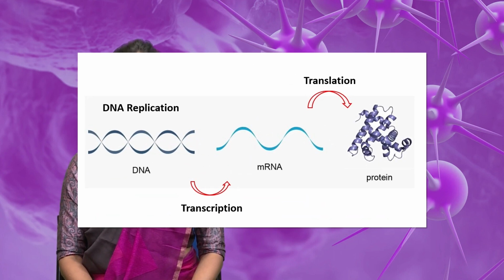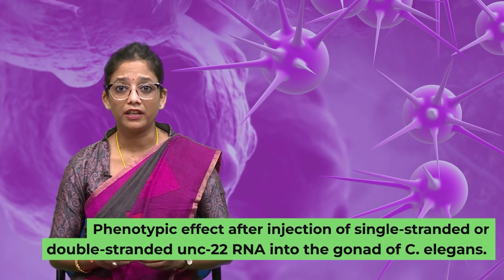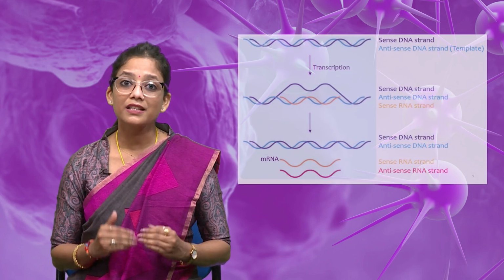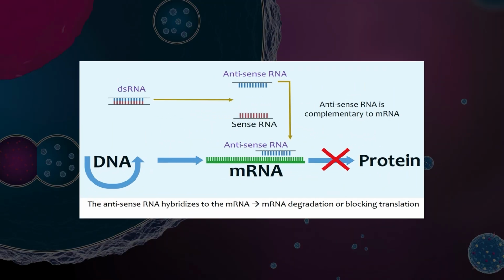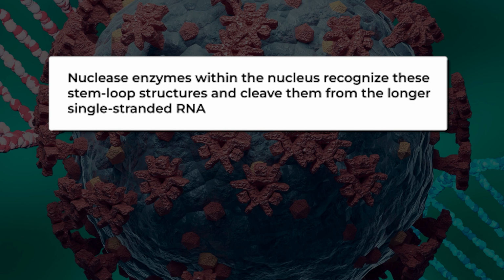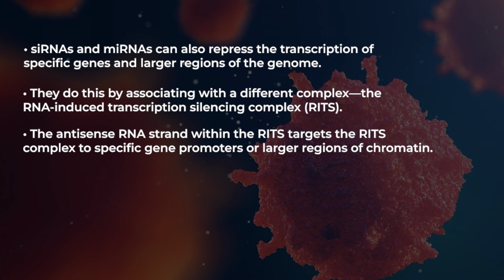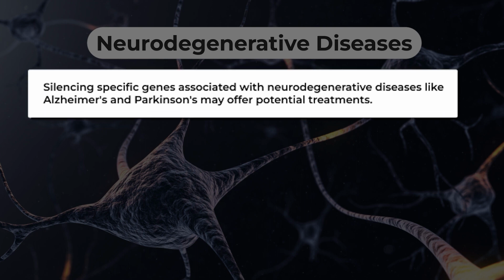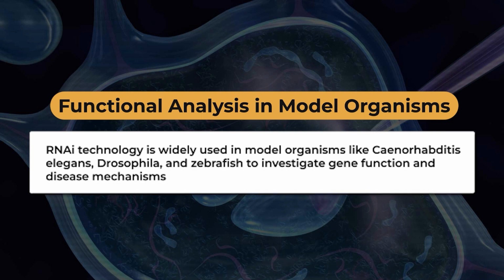m RNA, si RNA, RNAi